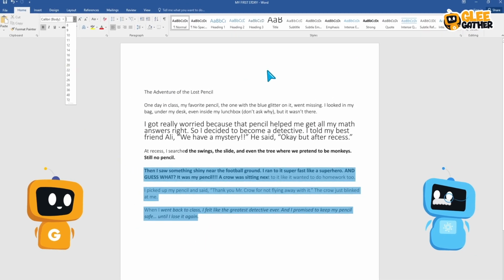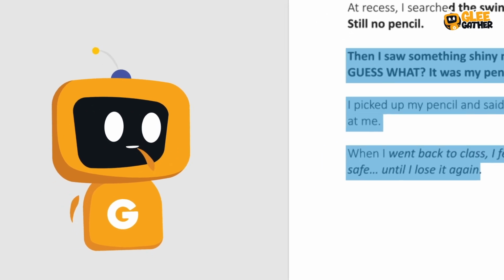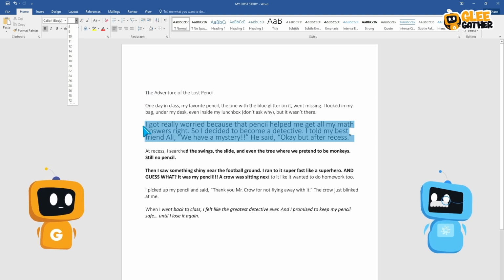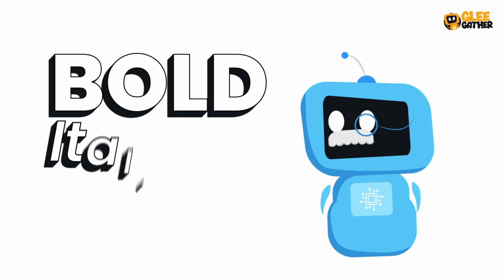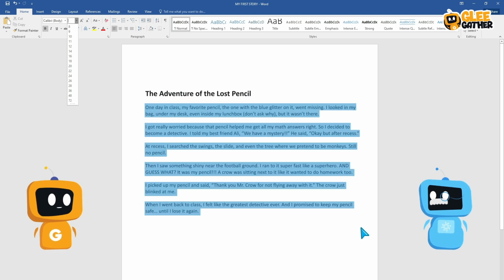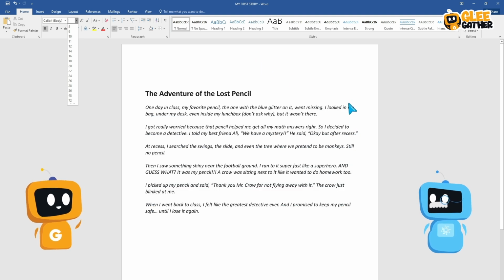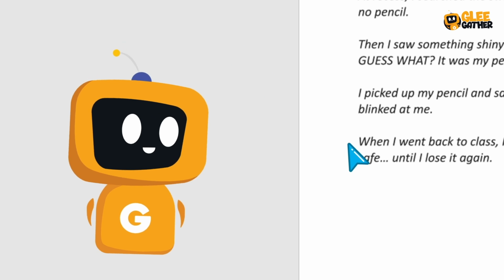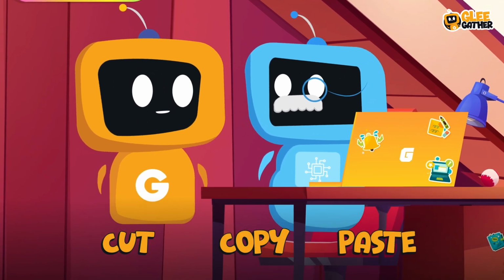Typing Skills for Kids | Learn Keyboard & Text Basics | Beginner Computer Skills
Ready to become a better typist?

In this fun and beginner-friendly video, kids will learn the basics of **typing, using a keyboard, and working with text**. These essential skills help children become more confident when using computers for schoolwork, projects, and everyday learning.

In this video, kids will learn:
• How to use a computer keyboard
• Where to find letters, numbers, and important keys
• How to type words and sentences
• How to use the Spacebar and Enter key
• How to use Backspace and Delete
• How to use Shift for capital letters
• Basic typing tips for beginners

Perfect for kids who are just starting to learn typing and computer skills!

Learn. Type. Create with Glee Gather!